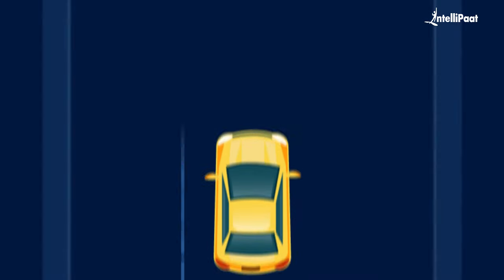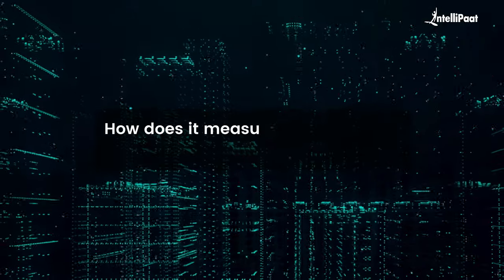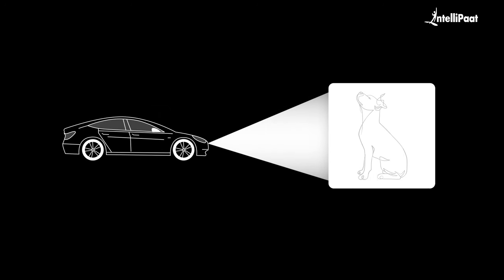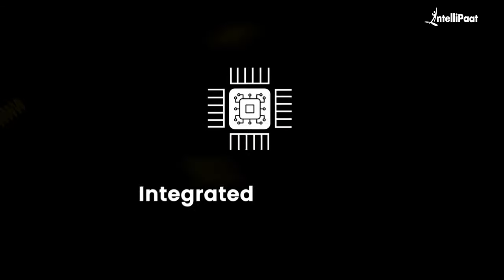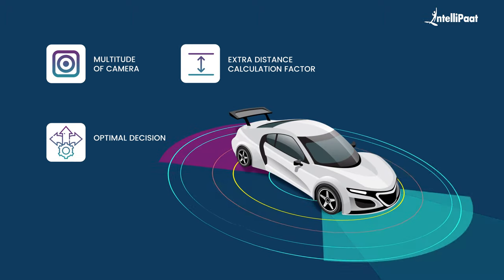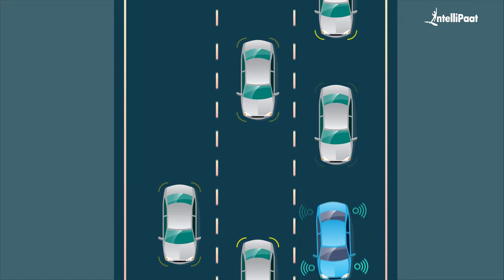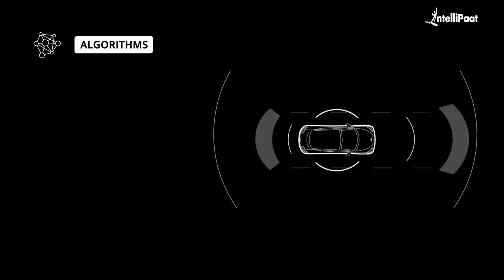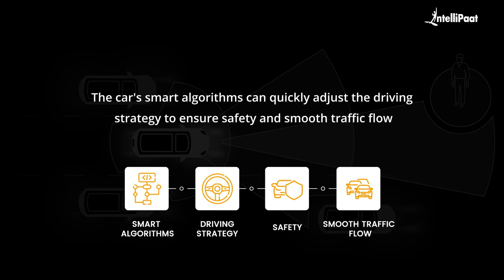How Self Driving Cars Work | How Autonomous Vehicles Work | AI | Intellipaat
Welcome to this video on Self-Driving Cars and how they work! In this video, we will get to know how autonomous vehicles work, shedding light on the cutting-edge technology i.e. AI that powers them. Whether you're a tech enthusiast, a budding AI engineer, or simply curious about the future of transportation, this video is a must-watch.

If you're ready to take an interesting journey into the world of self-driving vehicles and autonomous technology, press the play button right now!

🔵 Intellipaat Edge
1. 24*7 Lifetime Access & Support
2. Flexible Class Schedule
3. Job Assistance
4. Mentors with +14 yrs
5. Industry-Oriented Courseware
6. Life time free Course Upgrade